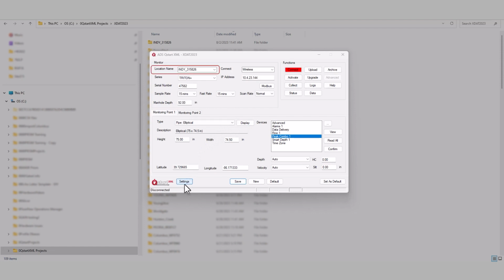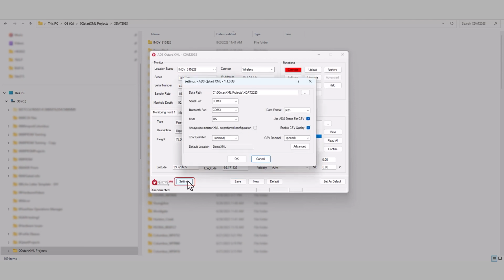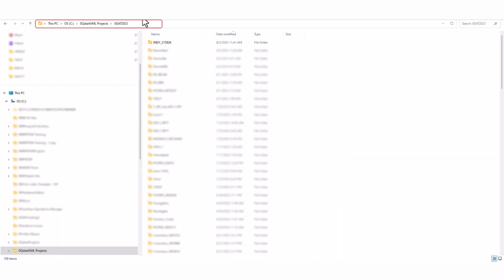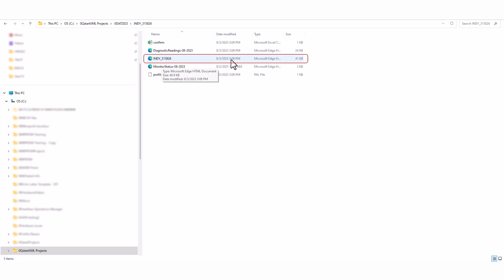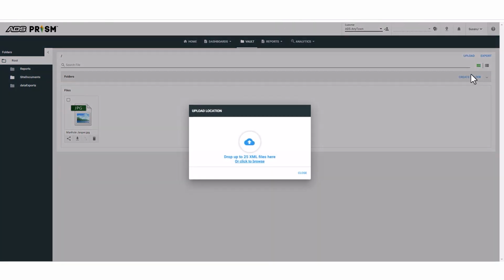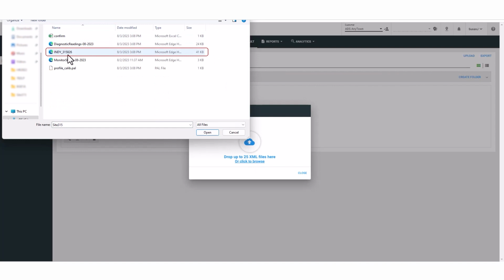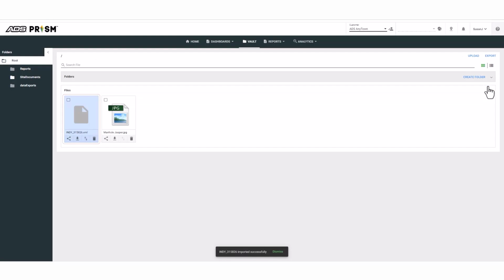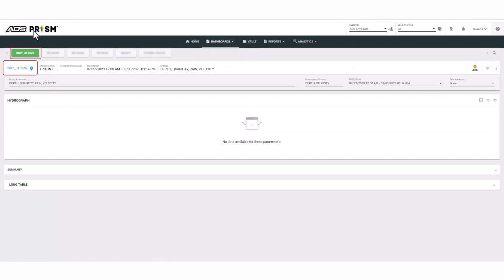How to Import a Location into PRISM from QstartXML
This video will instruct you on how to import a location into the online ADS PRISM software from QstartXML.